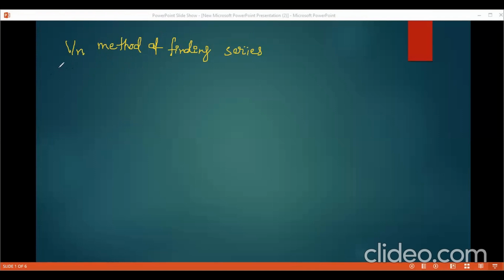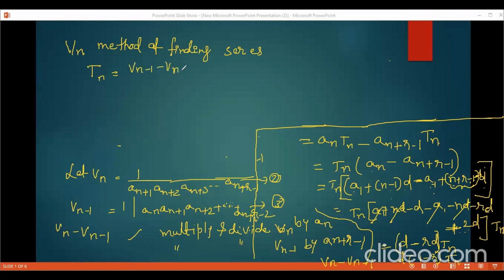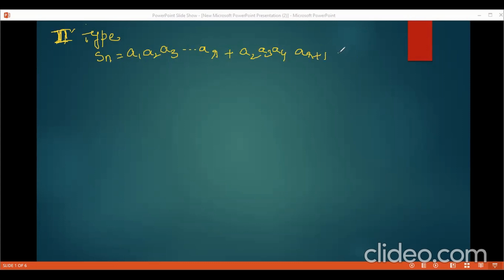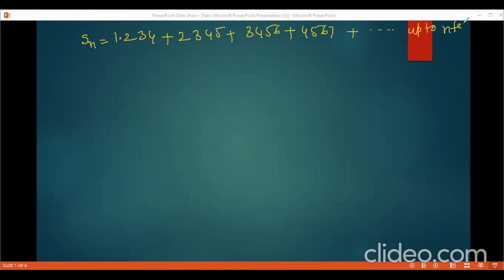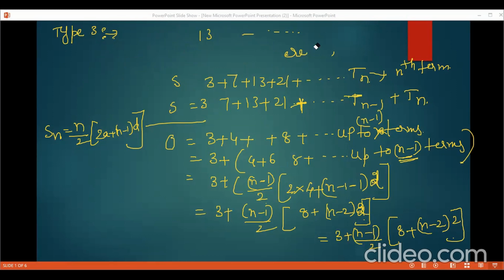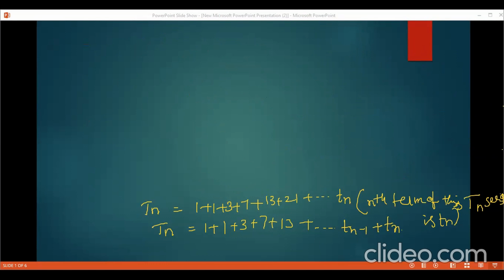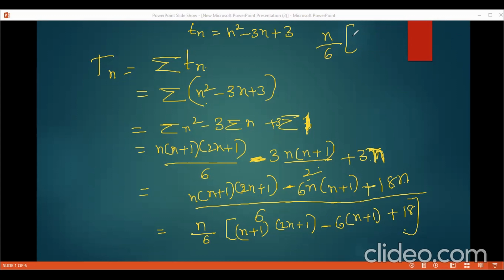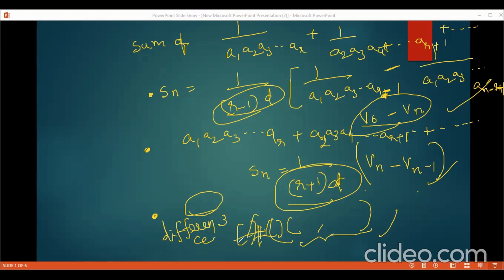Sequences and Series Miscellaneous Series Part -2